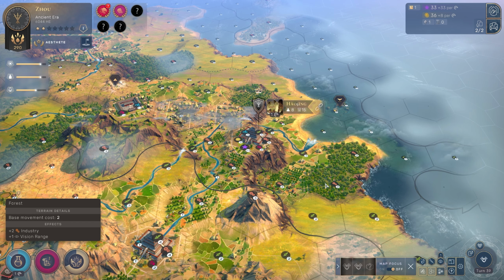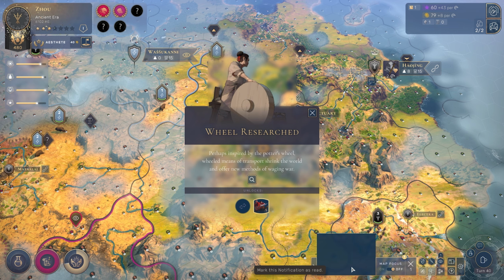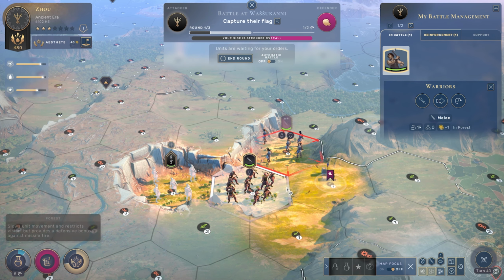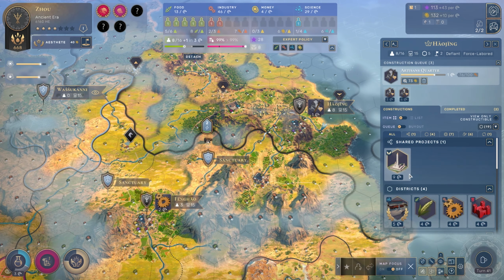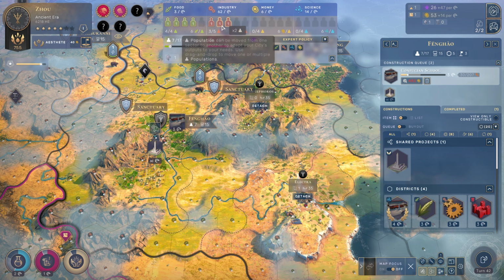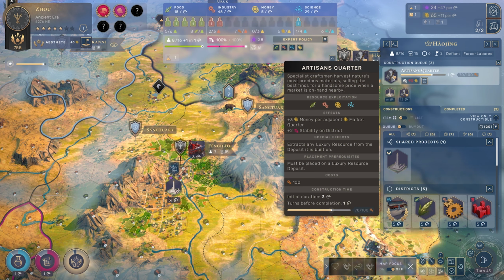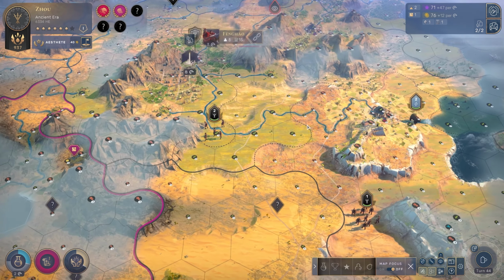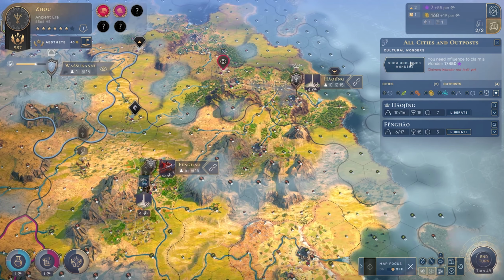Humankind - A Tutorial for Absolute Beginners - EP 05 - TENSIONS RISING | HForHavoc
In this tutorial series, I will treat you all as though you know nothing whatsoever about the game, in an attempt to truly help those who...know nothing about the game. In this fifth episode, tensions start rising as room runs out on the continent!

Want to play with my personal avatar AI? Here you go

Did you know you can play with my custom AI Persona Avatar thing? Well...you can...and he's a lot to deal

I also stream on Twitch! Humankind will be a permanent part of that channel, so head over and give me a follow as well

Timestamps:
02:29 - ERA STAR PROGRESSION
10:47 - FIRST MINOR HUMAN BATTLE
22:28 - DISBANDING TROOPS FOR POPULATION
27:00 - PREPARING OUR FIRST ARMY
29:43 - CHOOSING OUR FIRST TENET

PATRONS!
  THMonc
-Sergeant-At-Arms-

YouTube Members:
-Men-At-Arms-
  Kristofer Ogg Castanie

hforhavoc, havoc, strategy, total war, 4x, humankind, ck3, vicky3, review, tutorial, guide